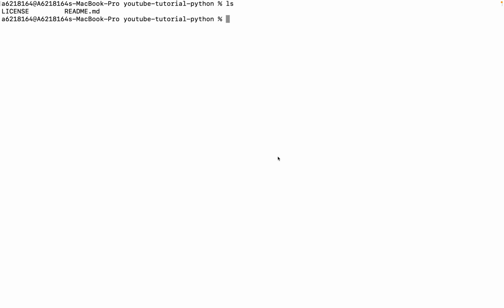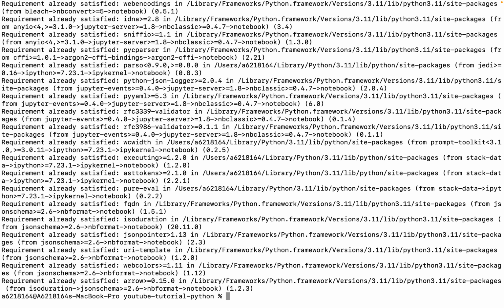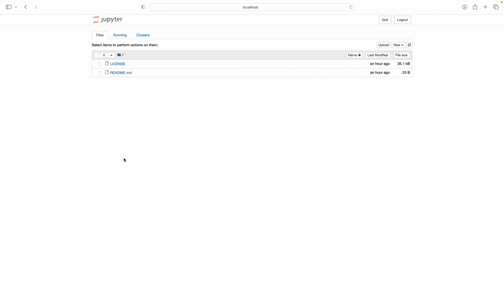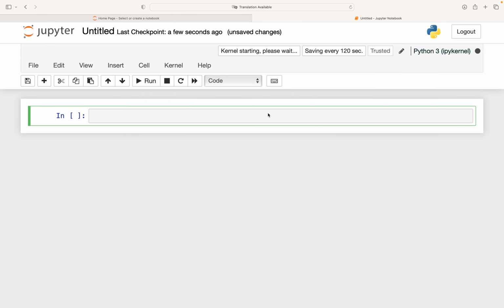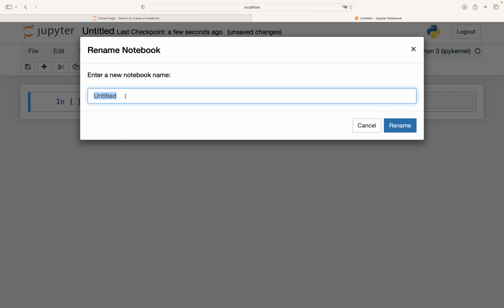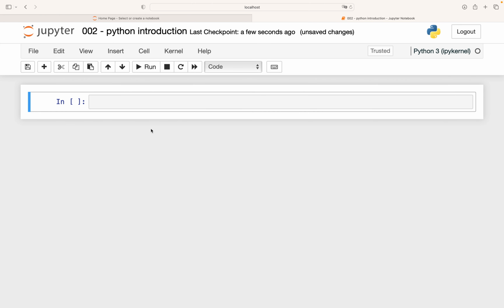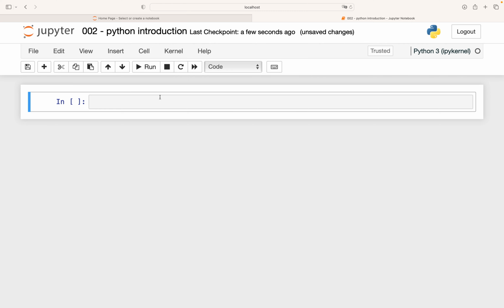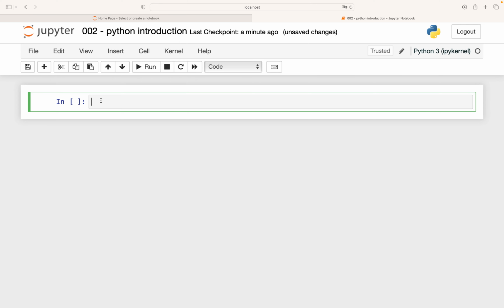002 - Install Jupyter Notebook